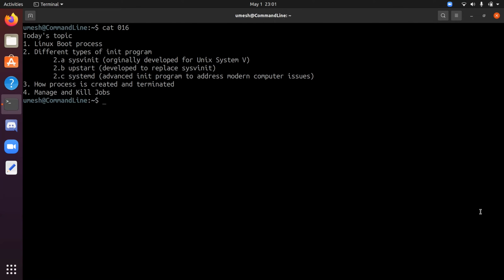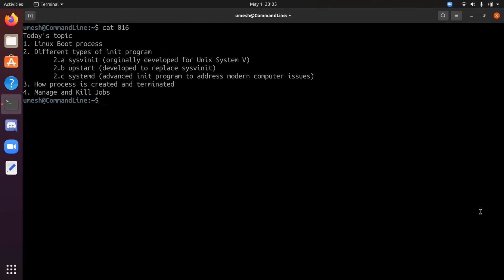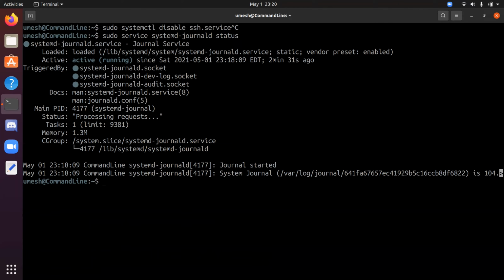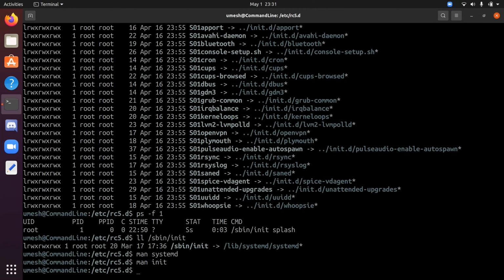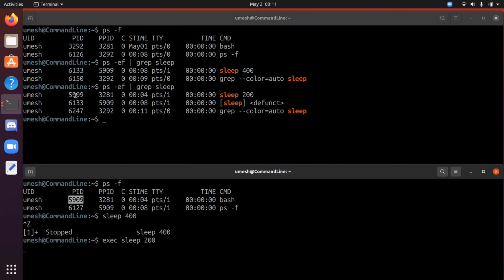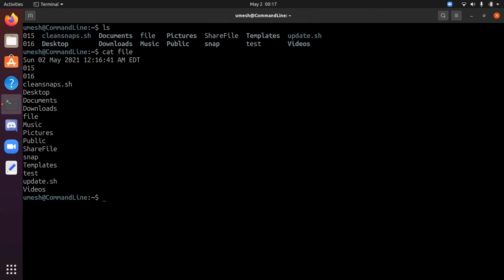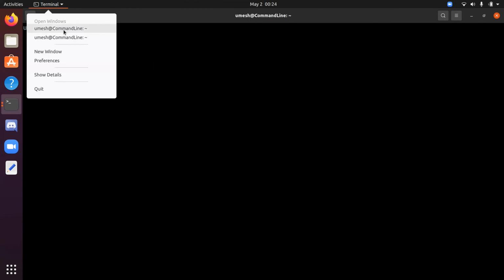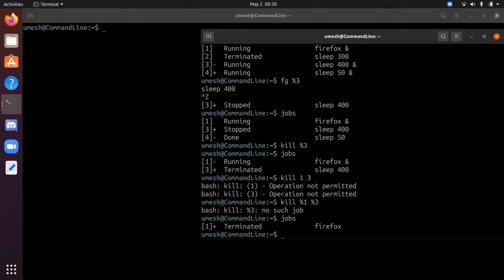015 - Linux Boot Process Step By Step | Different Types Of Init Programs | Manage Processes And Jobs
0:18 Quick look at the boot process
1:20 Talk about sysvinit, upstart and systemd "init" programs
8:45 How processes are created
11:08 Fork and Exec with example
17:24 Killing processes
20:06 Manage jobs (run jobs in the foreground and the background, suspend jobs and kill jobs)

In this video, we will look into the various steps of boot process in Linux system. During the boot process, kernel initializes the central system process, known as init process, which is responsible for managing all other child processes in user space. We will then discuss different types of init programs that were being used in the past as well as in the latest Linux distributions. Most of the current Linux distros use systemd as their system initialization process and we will check how services are managed in systemd environment.

There are different ways of creating processes but fork and exec are commonly used functions in Linux system. We will discuss about fork and exec concept with examples and see how processes are created in Linux Operating Systems. We will also see different types of kill signals to terminate the process, and finally, we will look into the jobs and discuss how to manage jobs in the background or bring them into the foreground and also learn to kill them when necessary.